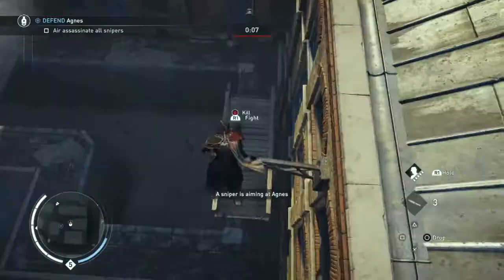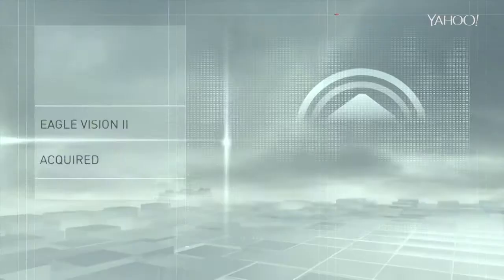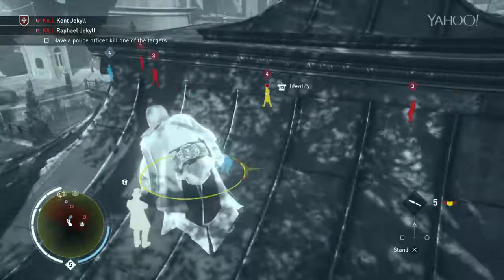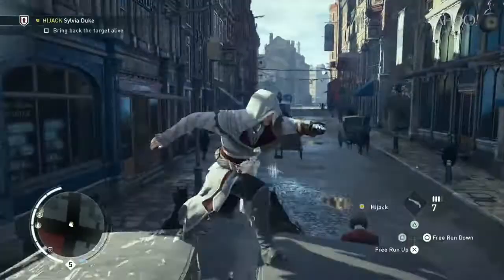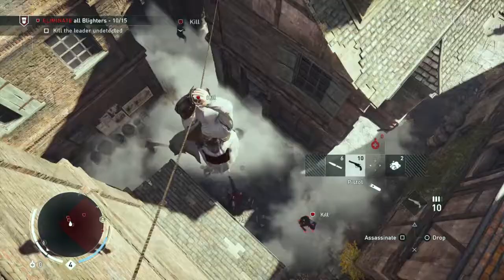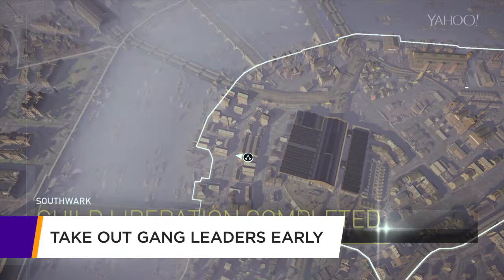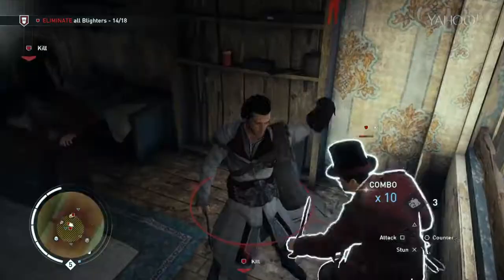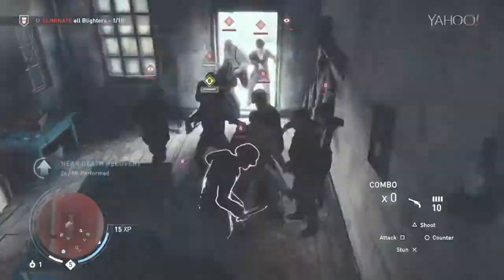5 Tips For Assassin's Creed: Syndicate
Yahoo Tech gives you five tips to master Assassin's Creed: Syndicate.